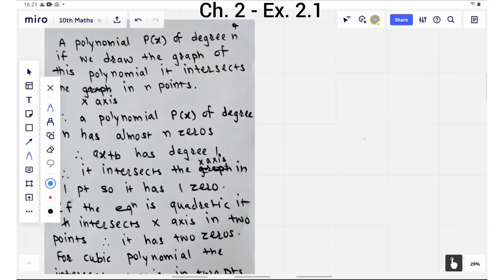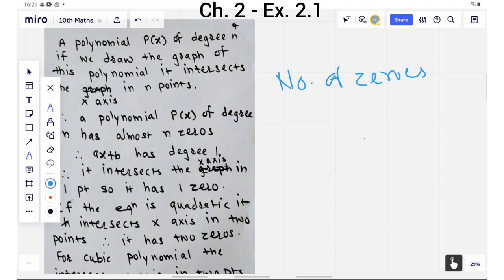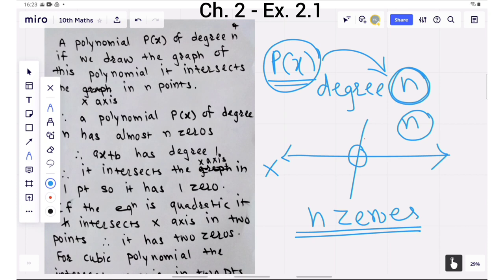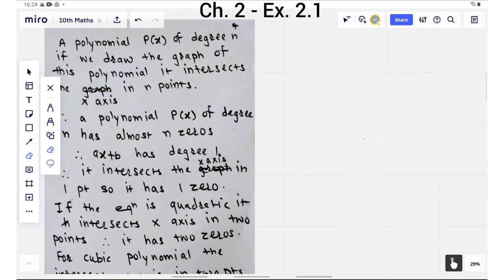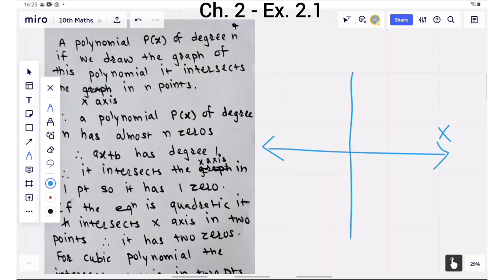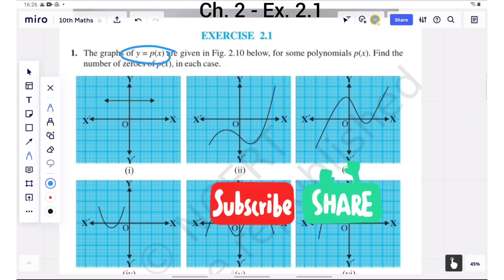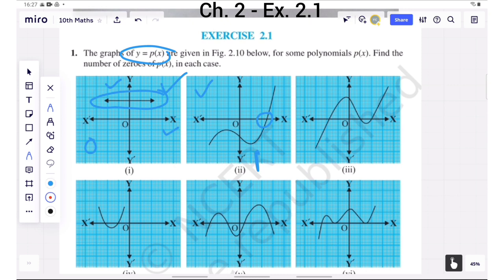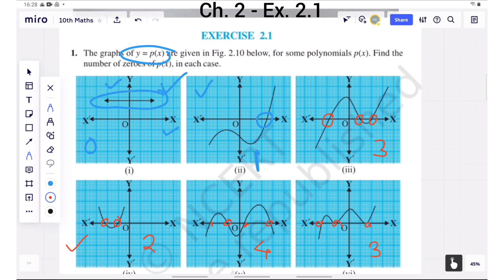Polynomials || Class 10 chapter 2 Ex. 2.1|| NCERT || Maths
In this video we are going to see,  Polynomials || Class 10 chapter 2 Ex. 2.1|| NCERT || Maths.
The introduction is given in detail, but still if you have any doubts from Polynomials || Class 10 chapter 2 Ex. 2.1|| NCERT || Maths ,  then you can ask questions in the comment section.

Do comment in the comment section below